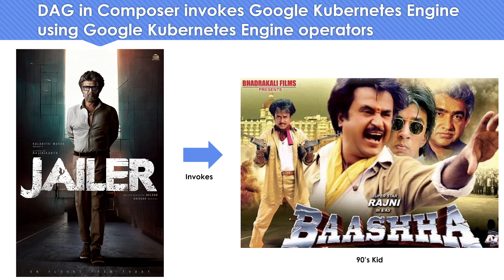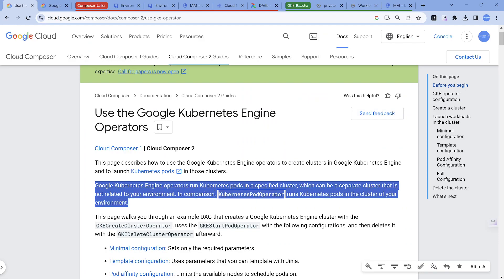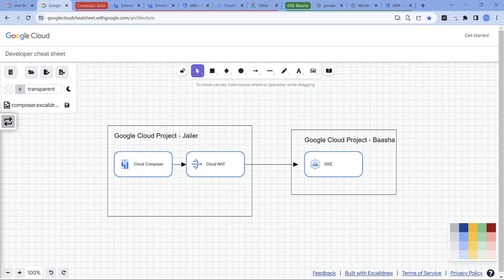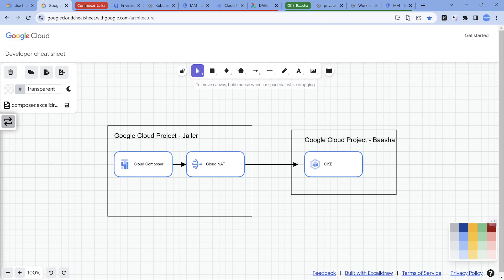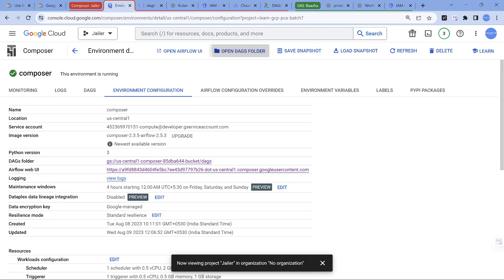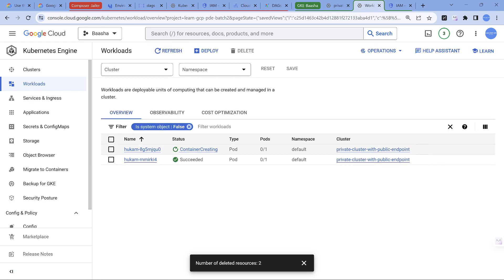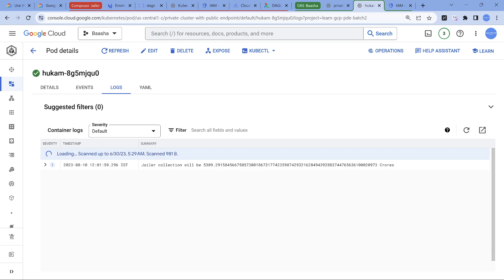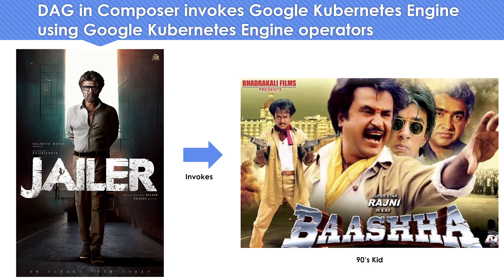DAG in Composer invokes Google Kubernetes Engine using GKE operators Jailer invokes Baasha 90's Kid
Google Kubernetes Engine operators run Kubernetes pods in a specified cluster, which can be a separate cluster that is not related to your environment. In comparison, KubernetesPodOperator runs Kubernetes pods in the cluster of your environment.